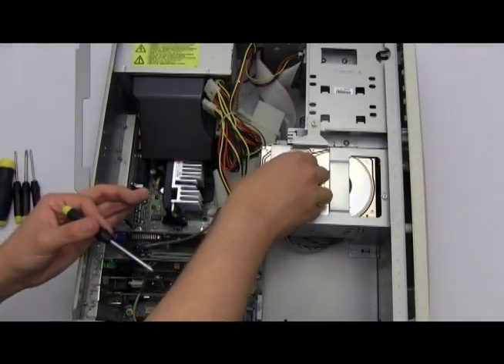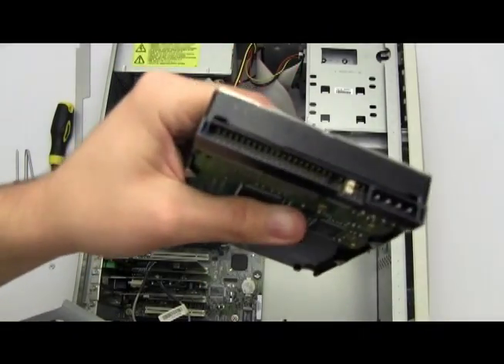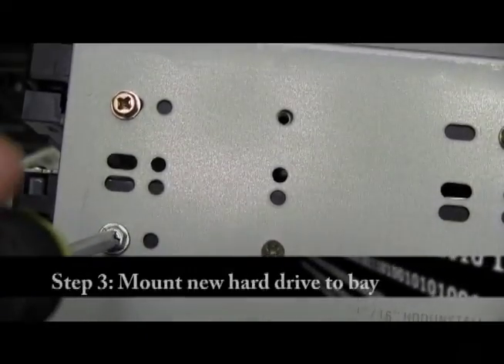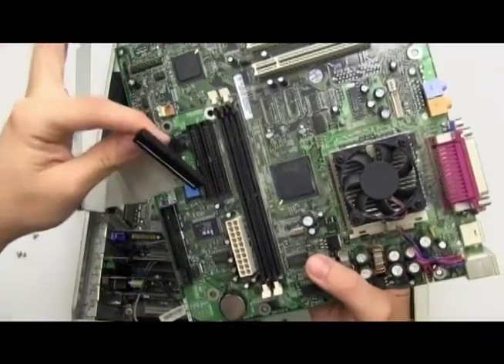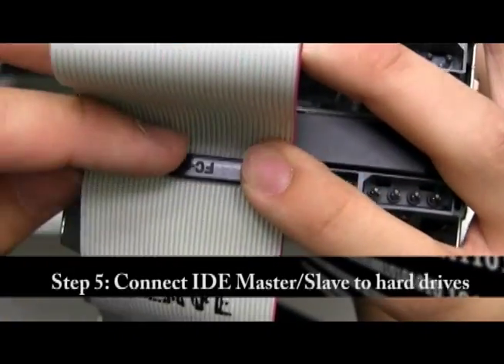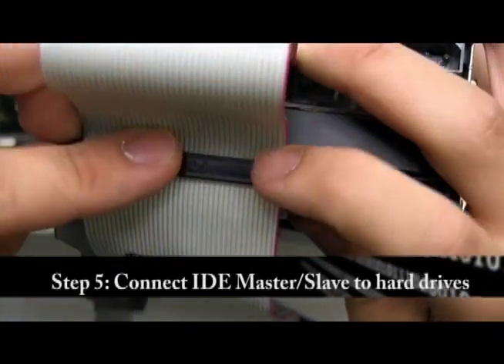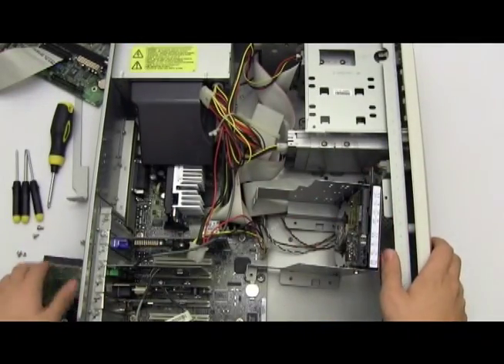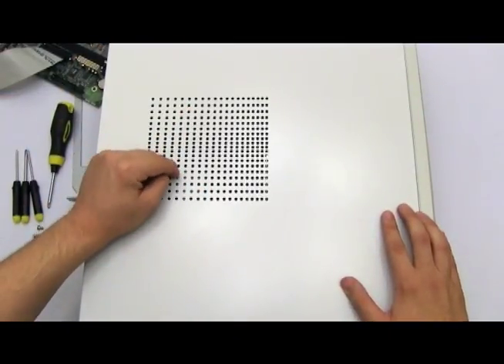Computer Doctor: IDE Internal Hard Drive Installation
Technology guru Michael Frushour is The Computer Doctor! On this episode, Michael shows viewers how to install an IDE internal hard drive into a desktop computer.